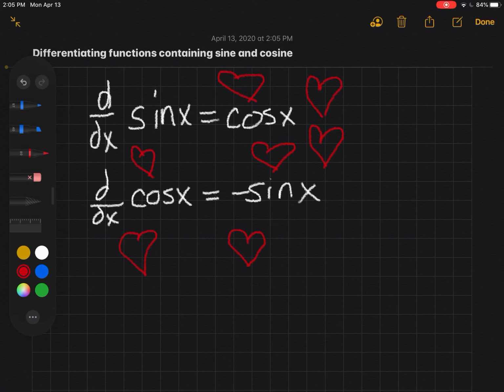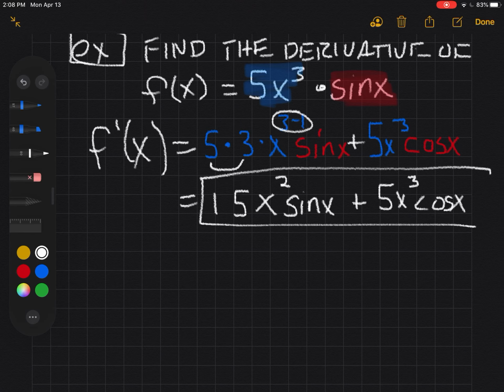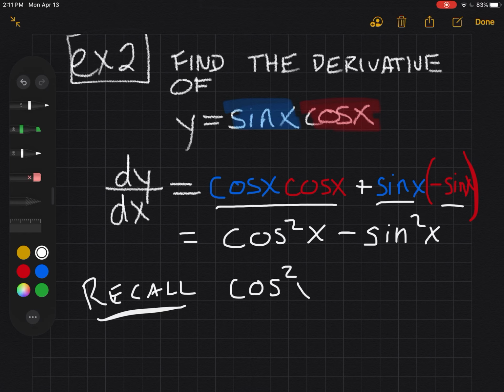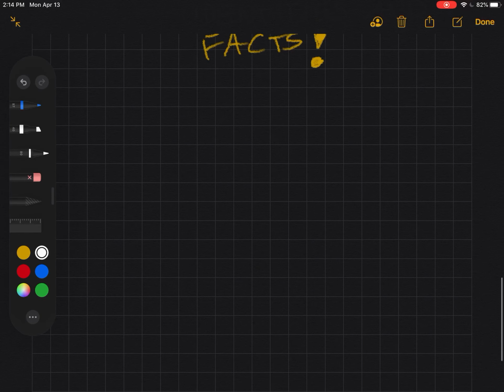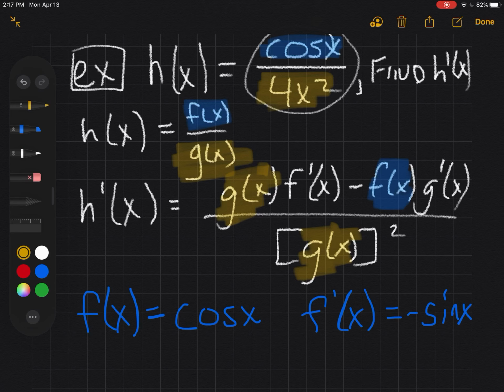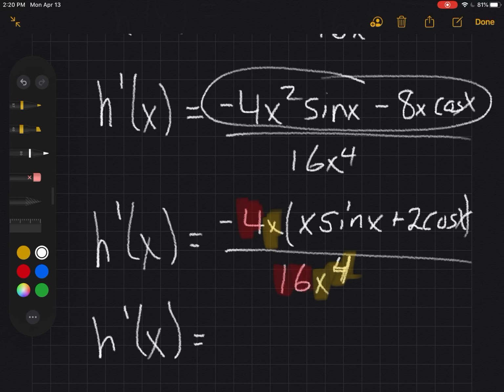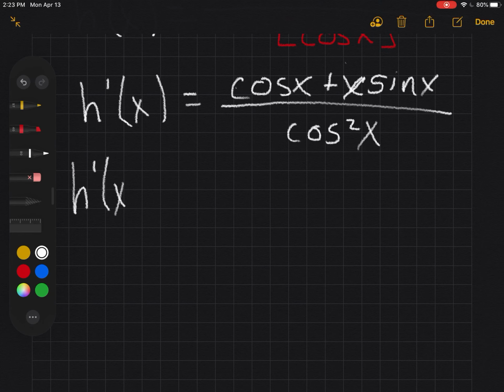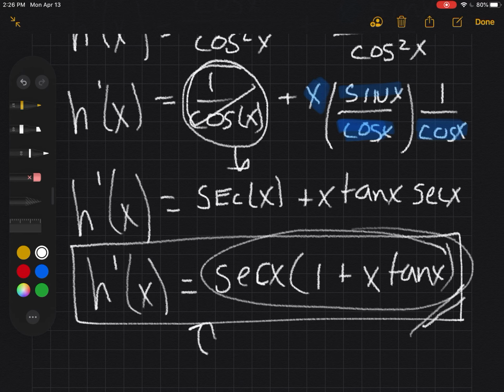Differentiating functions containing sine and cosine